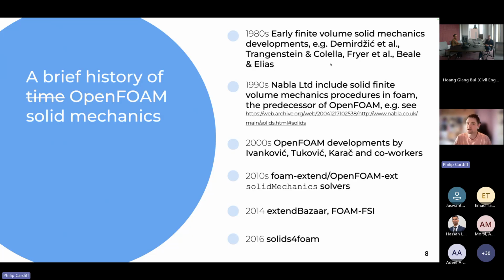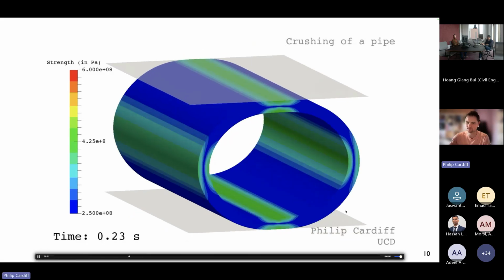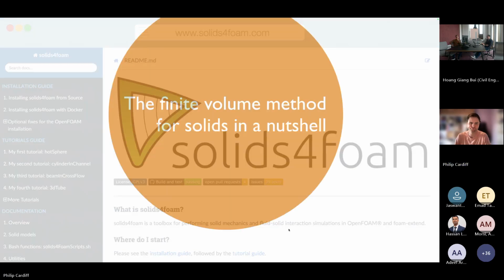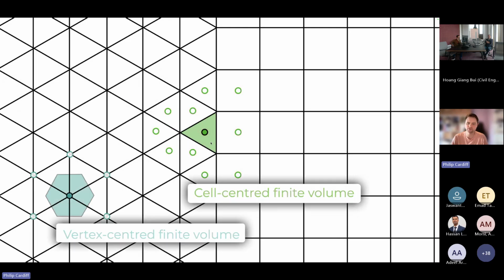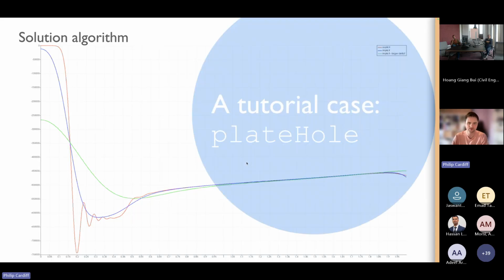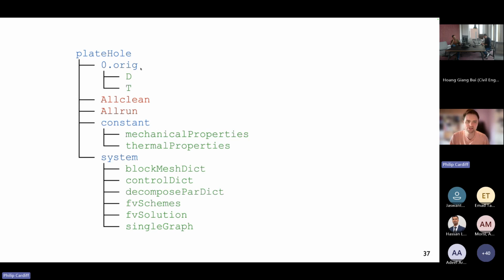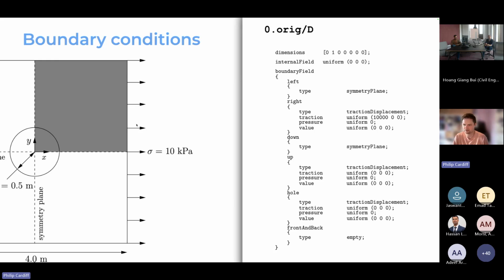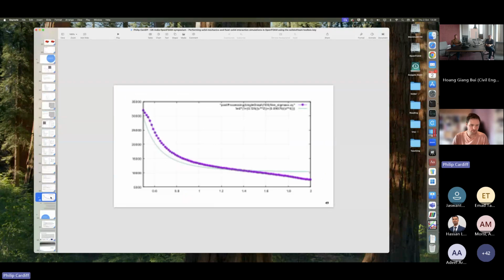OpenFOAM - Introducing solid mechanics solvers in OpenFOAM